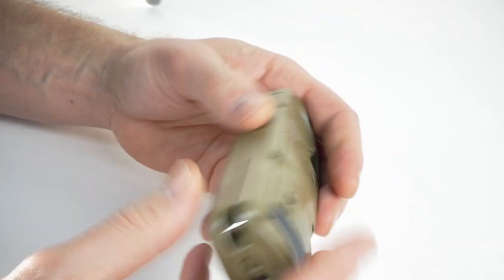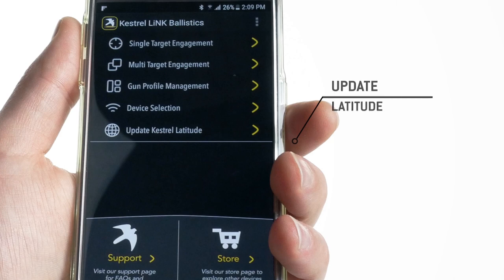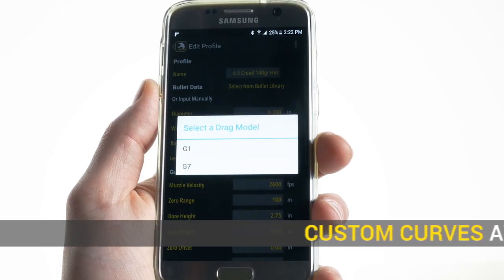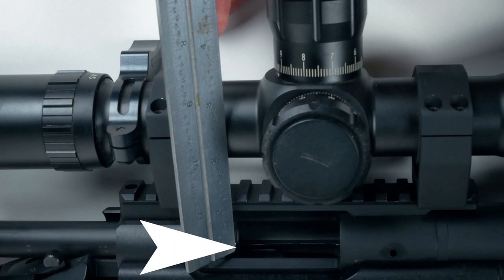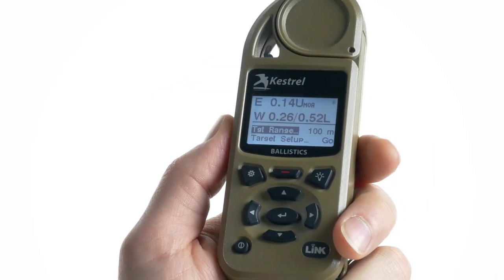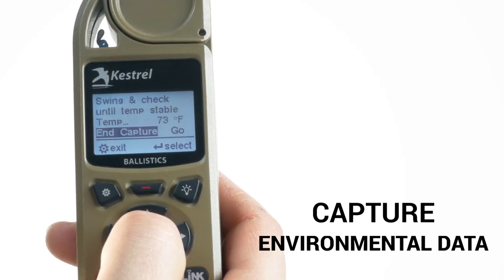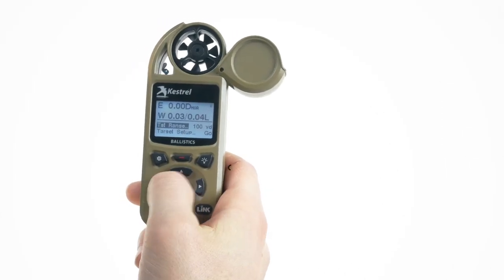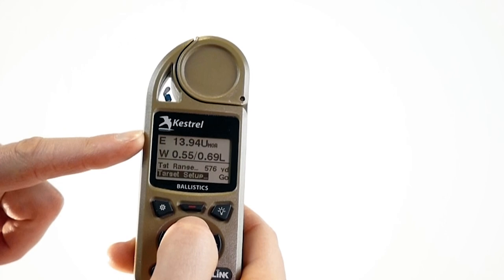Kestrel 5700 & Elite Easy Mode Quick Start Guide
Introducing the new Easy Mode Feature on the Kestrel 5700 and Elite.